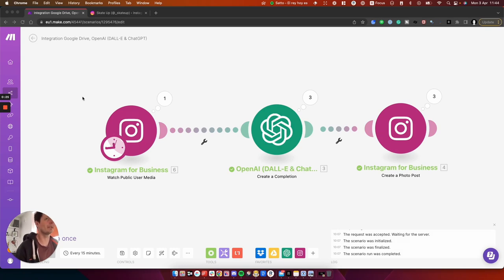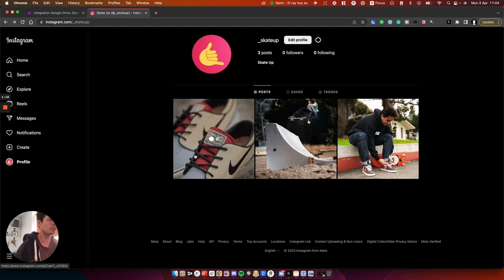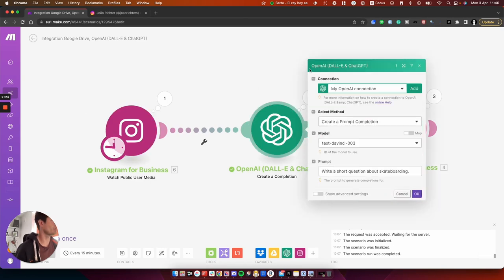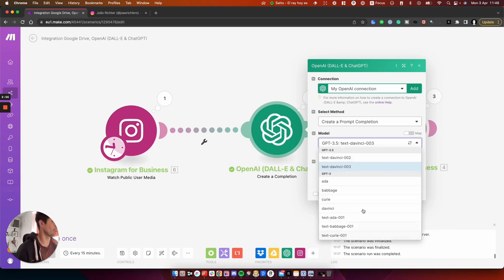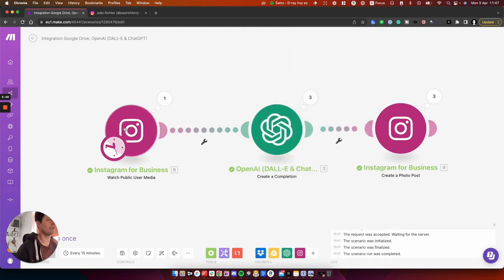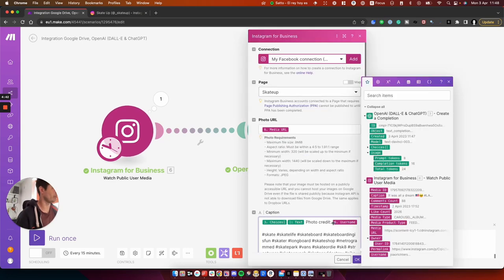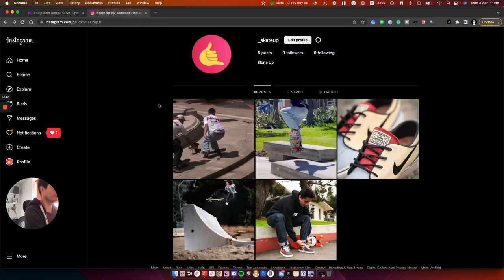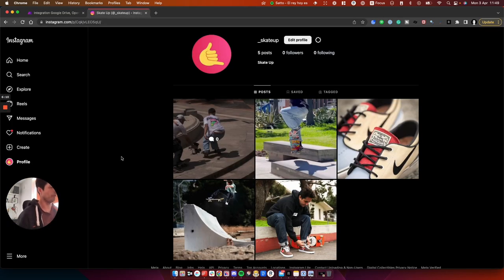How to Build an Instagram Meme Page with Make.com and GPT-3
Learn how to automate an Instagram meme page using AI to generate captions and Make to automate the entire page curation.